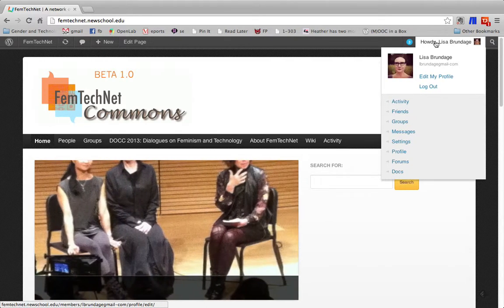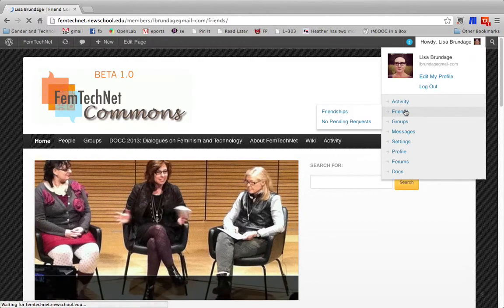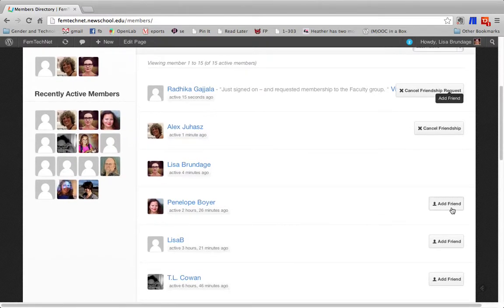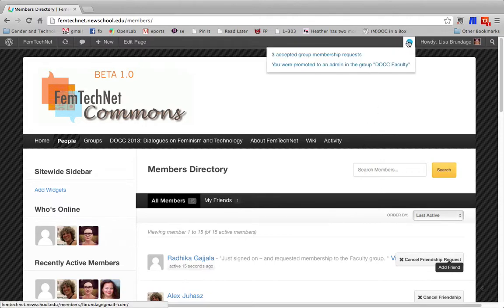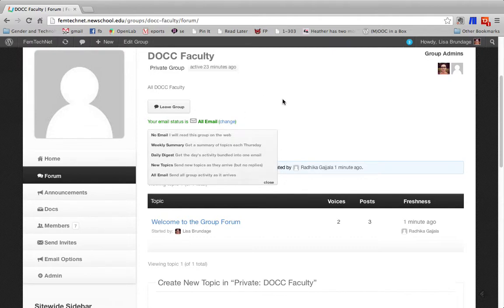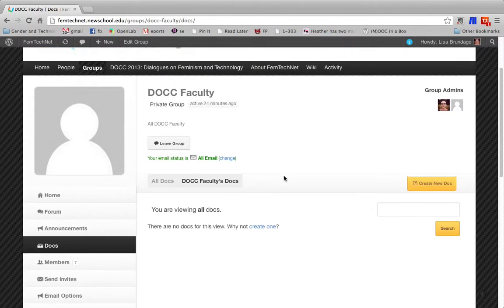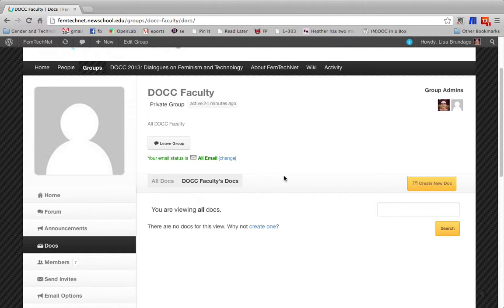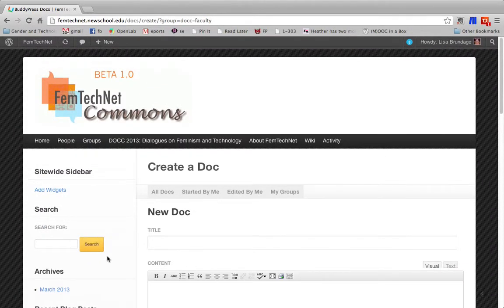Commons Basics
Basics of using our commons and faculty group.